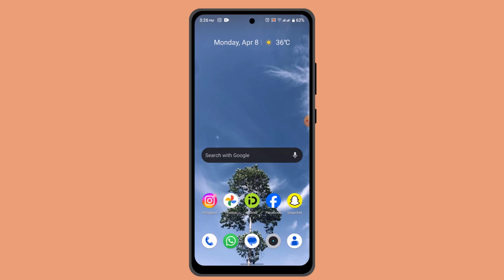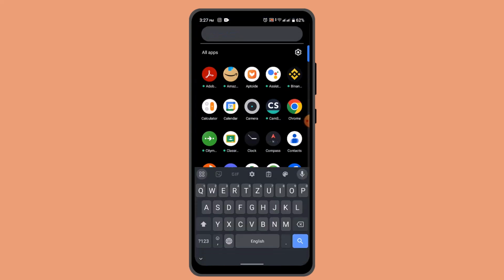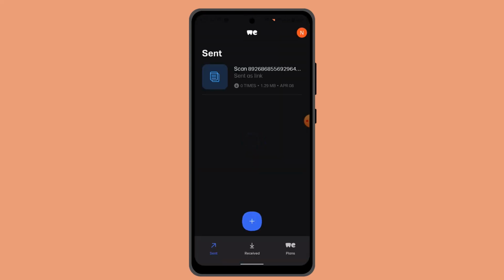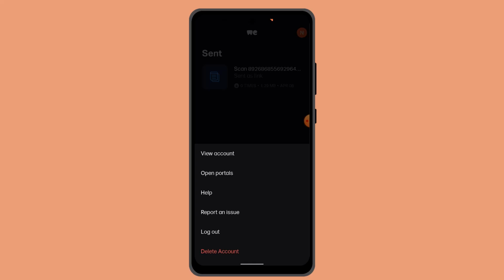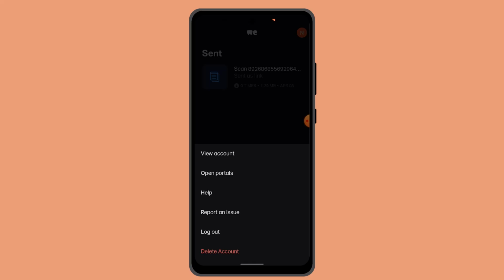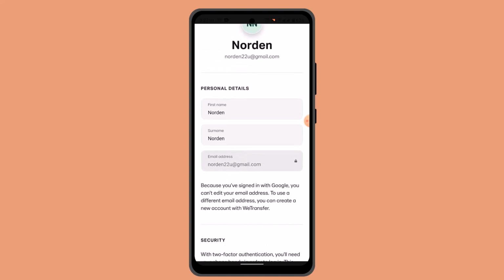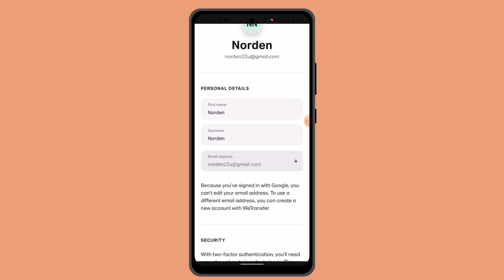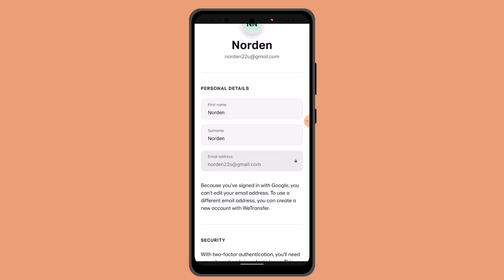How Do I Change My Email Address Associated With Wetransfer !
Chapters / Timestamps
0:00 Introd
0:16 Change My Email Address Associated With Wetransfer
1:16 Outro